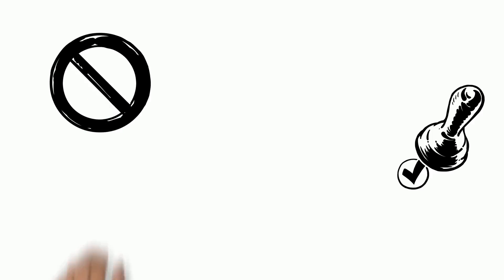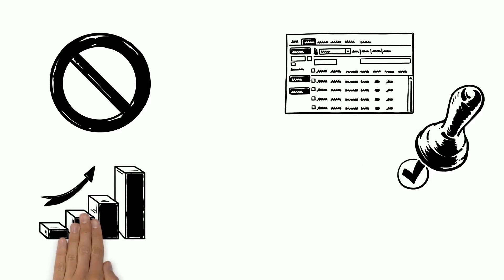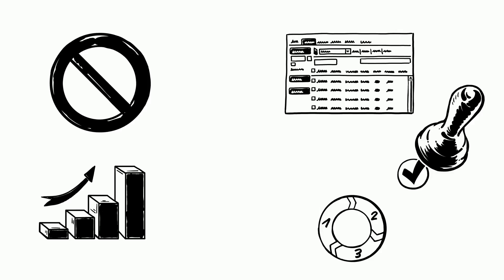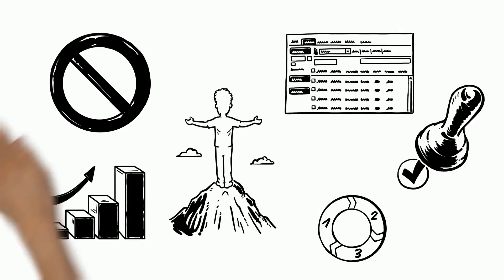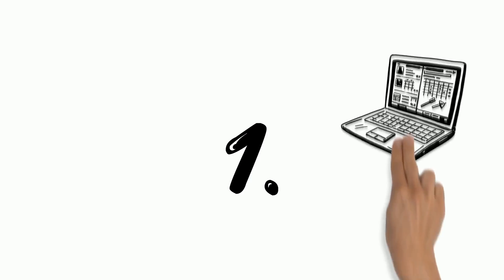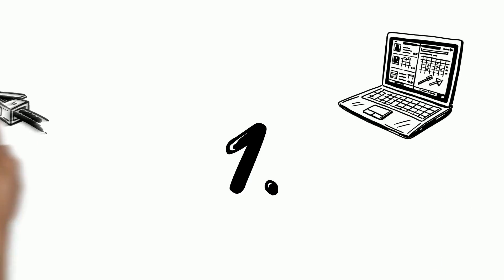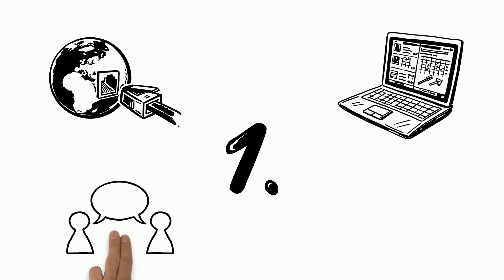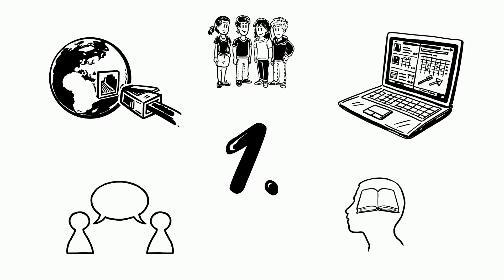Mrs. Lerch's Classes in a Nutshell